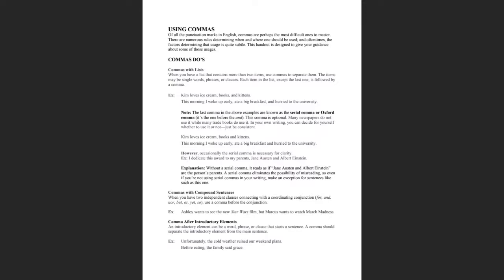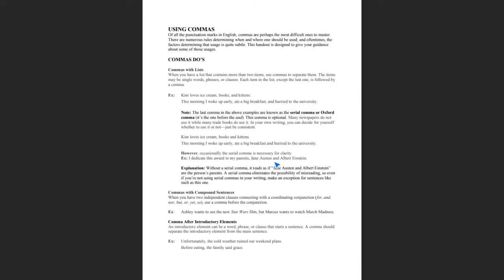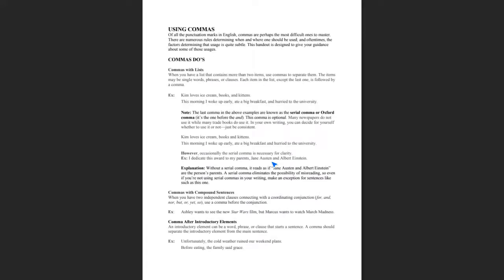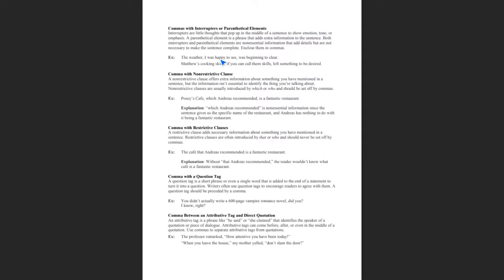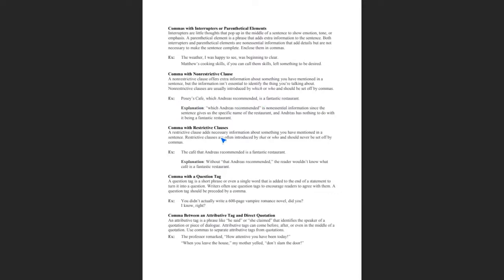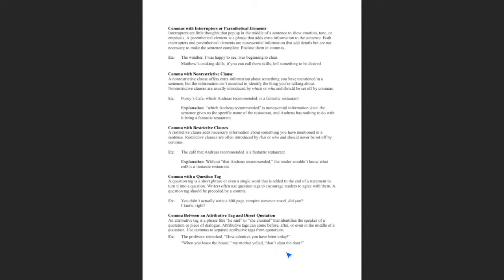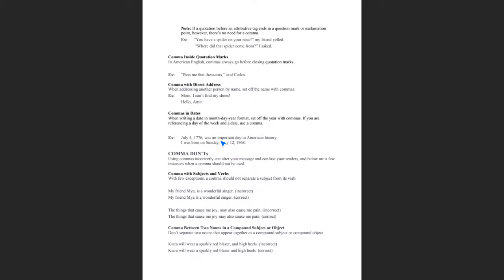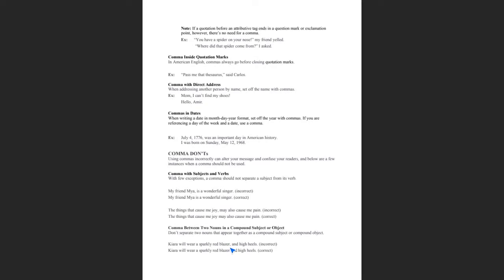Using Commas FA22